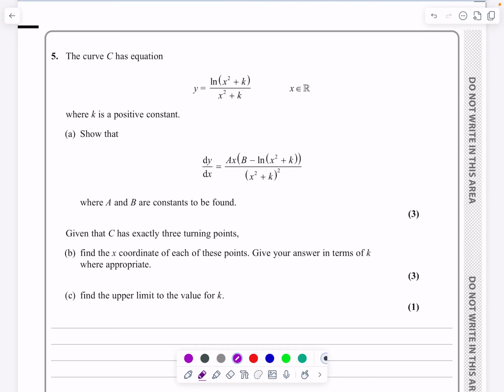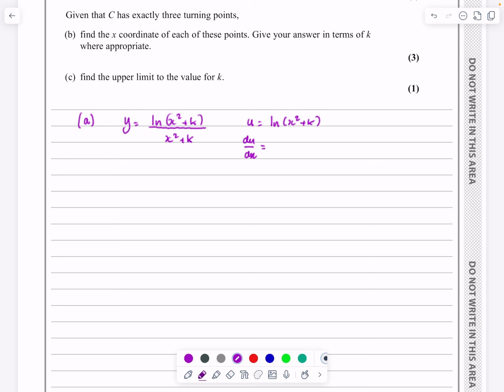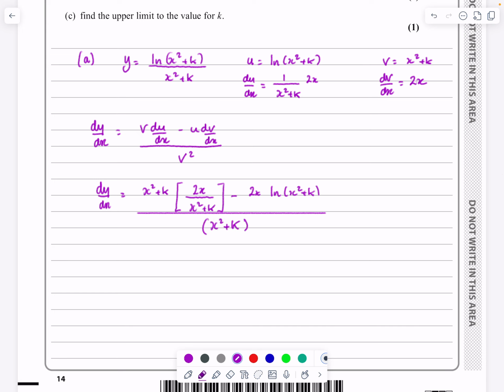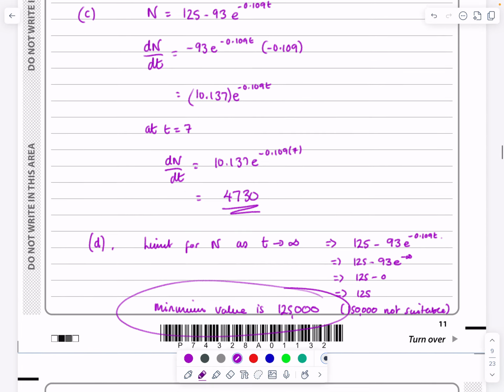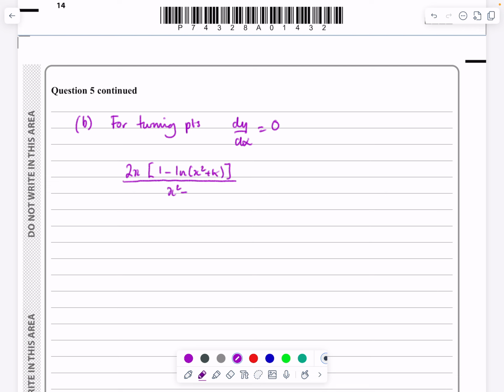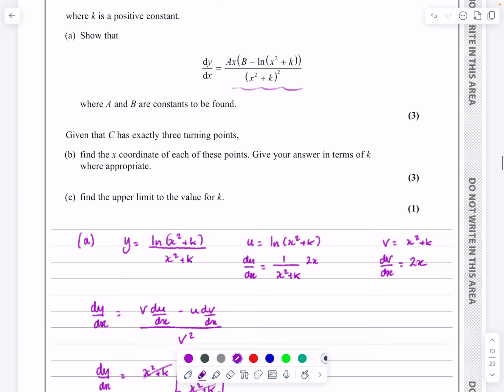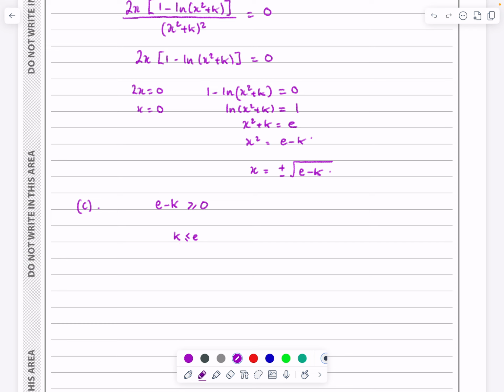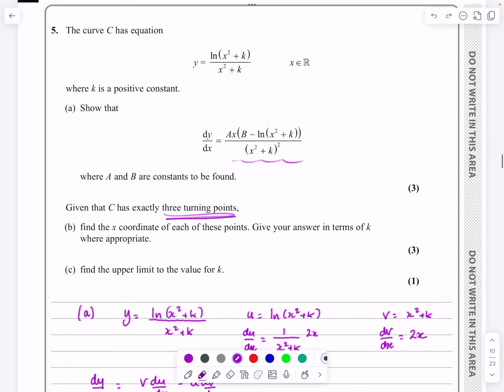IAL, Edexcel, Oct 2023, P3, Q5, Differentiation, Quotient Rule, Nick Peters, WMA13/01